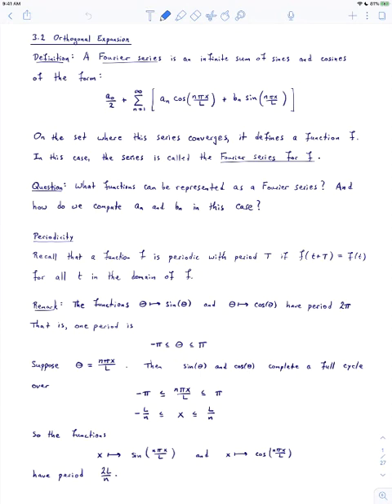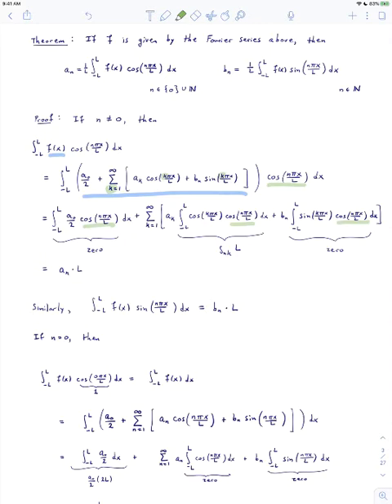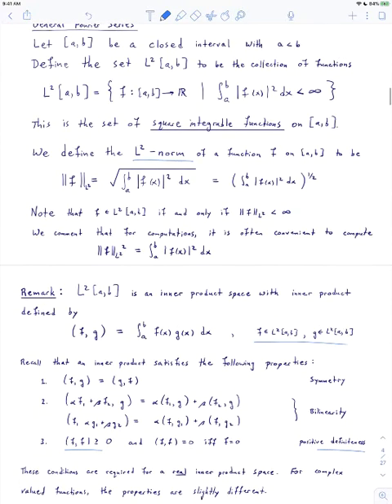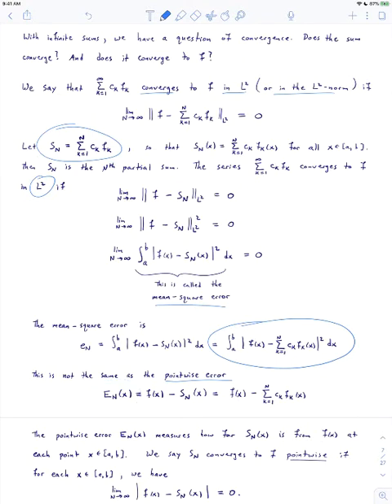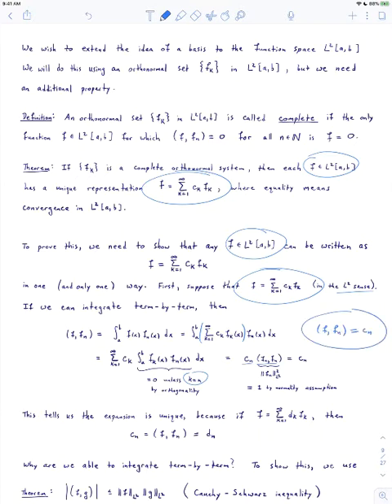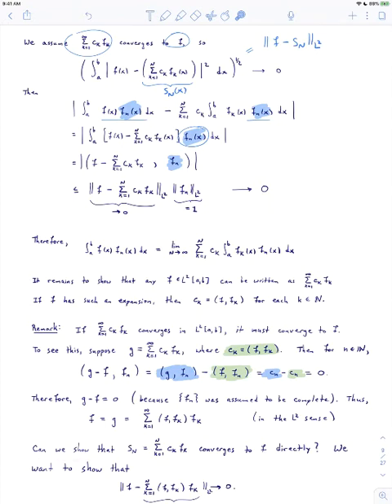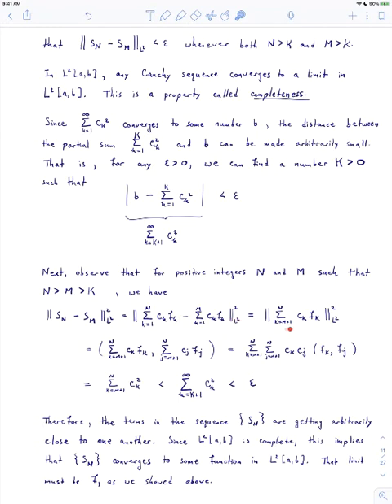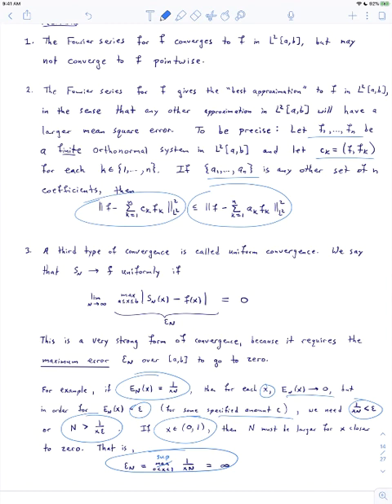Math 110 ch03 sec02 - Orthogonal Expansions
Chapter 3, Section 2: Orthogonal Expansions